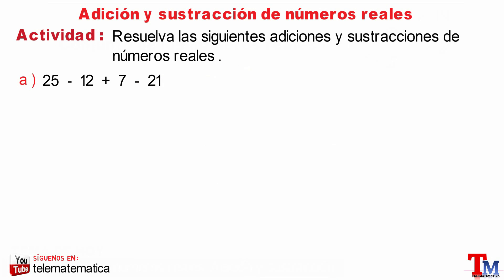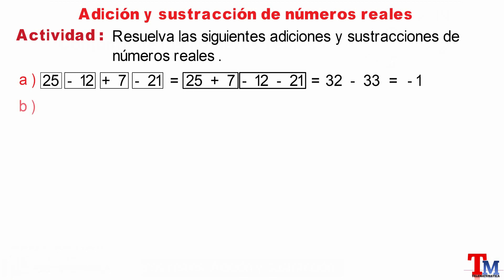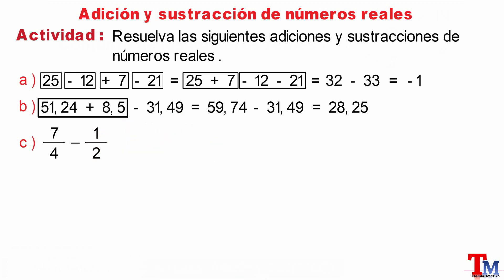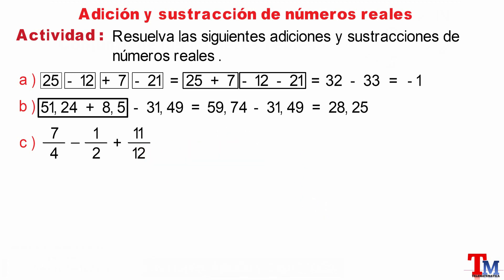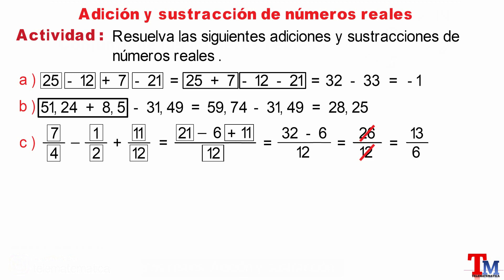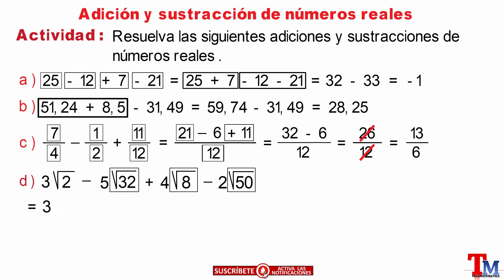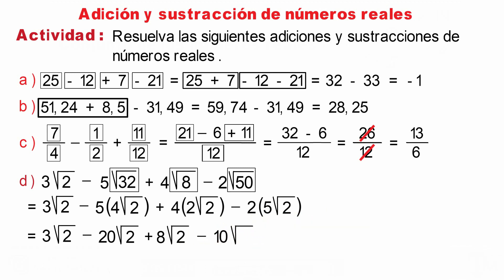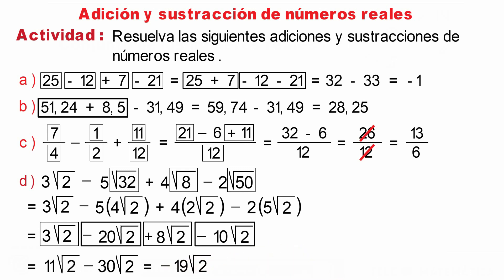¡Aprende a SUMAR y RESTAR Números REALES en 6 Minutos! 🚀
🎬 ¡Bienvenidos a un nuevo video lleno de matemáticas fáciles y rápidas! 📊💡
¿Alguna vez te has preguntado cómo hacer adiciones y sustracciones con números reales sin enredarte en el proceso? 🤔🔢 ¡Hoy te lo explico de forma sencilla y con ejemplos súper prácticos!
🔥 En este video, descubrirás trucos, reglas esenciales y errores comunes que debes evitar para convertirte en un experto en cálculos matemáticos. 💯
Así que, prepara tu mente, agarra tu calculadora (o mejor, tu cerebro 😏) y vamos a desglosar la adición y sustracción de números reales de una manera que nunca olvidarás. ¡Empecemos! 🚀✨